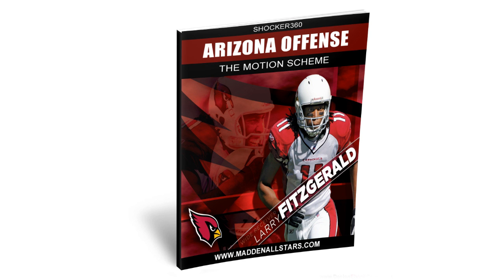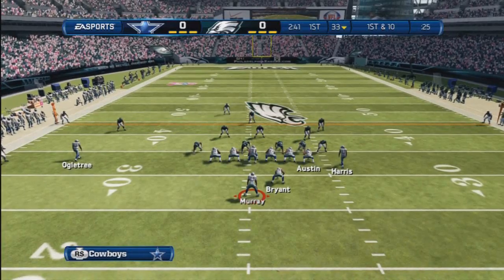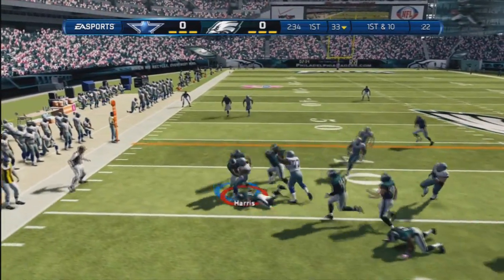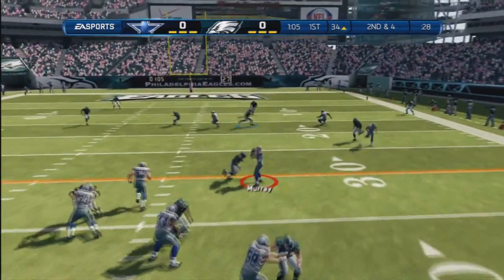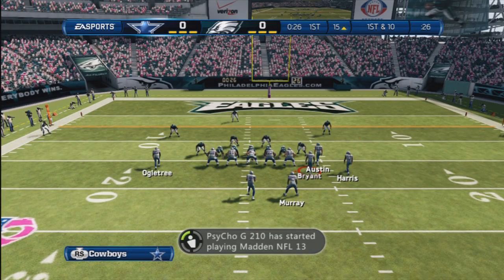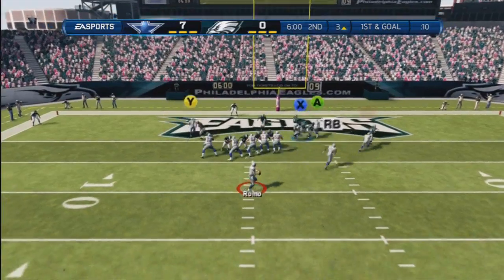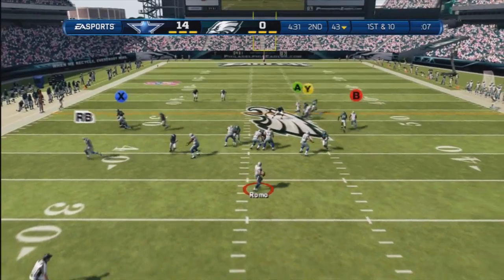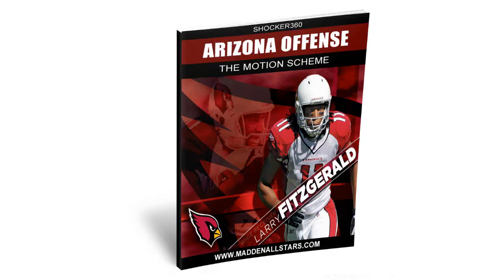Madden 13 ARIZONA OFFENSIVE EBOOK GUIDE " The Motion GLITCH Offense"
Madden 12 ARIZONA OFFENSIVE EBOOK GUIDE " The Motion Offense"